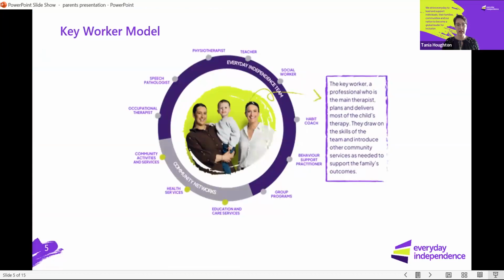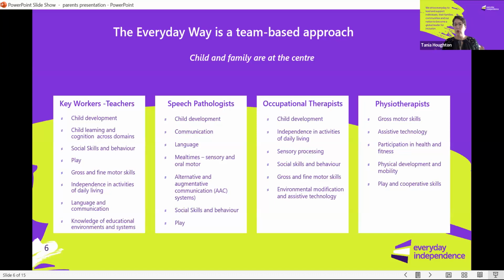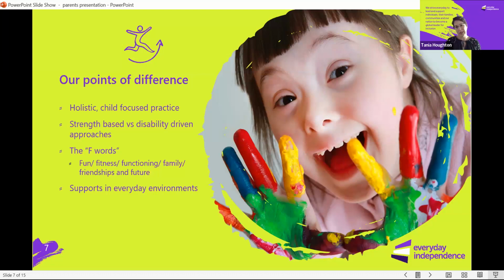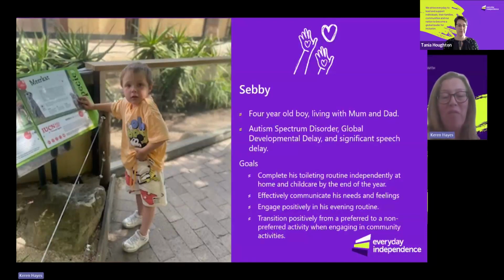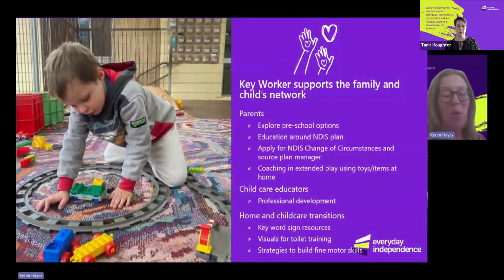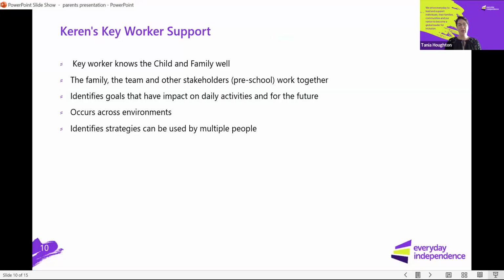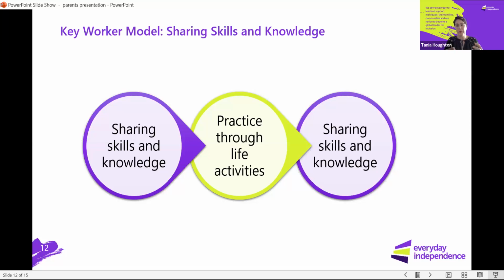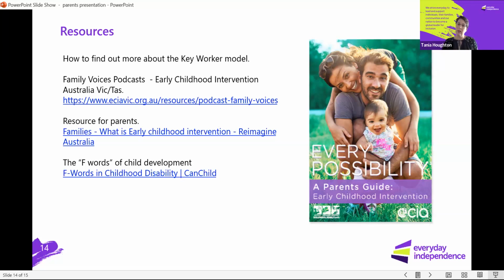Key Workers as Partners in Your Family's Journey of Positive Change.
A recording of our webinar; Key Workers as Partners in Your Family's Journey of Positive Change. This webinar is suitable for parents and carers and outlines the Early Childhood Key Workers' role in a child's therapy.

Early Childhood Key Workers specialise in childhood development, working alongside families with children up to eight years of age with developmental delays, autism spectrum disorder, and physical or intellectual disability. As the child's main therapist, they lead the planning and delivery of most of a child's therapy.

Our Early Childhood Lead, Tania Houghton, and Key Worker, Keren Hayes discuss how we deliver early childhood services to achieve the best outcomes for families.

Hear real-life stories and experiences of positive life changes in children and families supported by Everyday Independence's Key Workers.